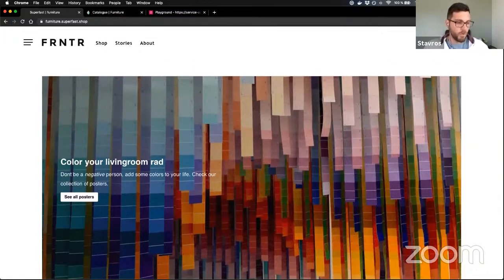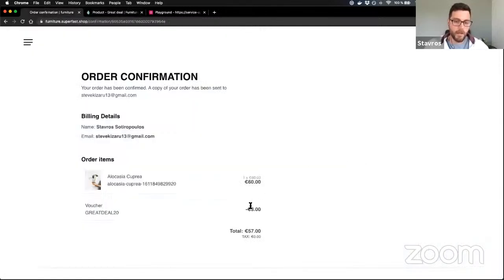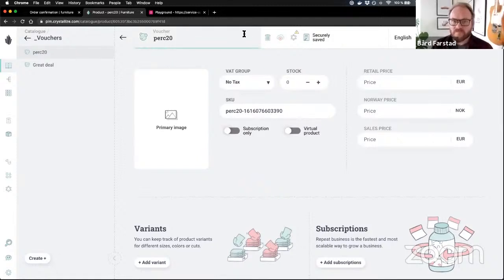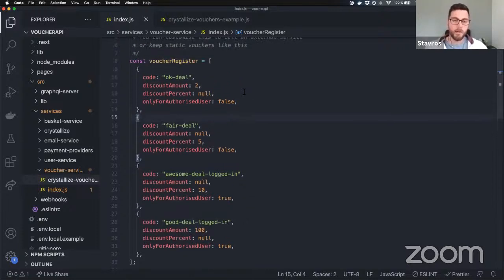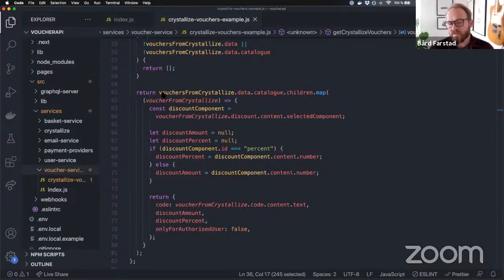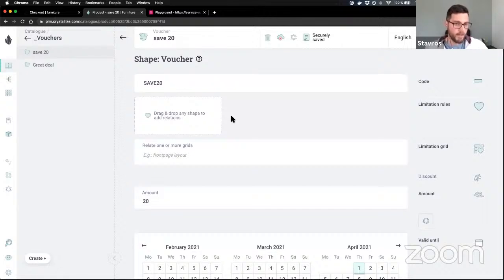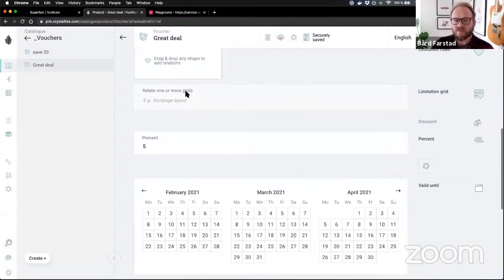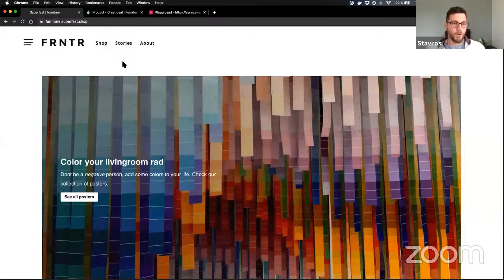How to set up Vouchers in Crystallize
In this session we will go through the process of defining a set of Vouchers in Crystallize, and use them during checkout on the NextJS boilerplate.

Learn how to set up a set of Vouchers in Crystallize and alter the way you handle it via the Service API, also responsible for validating.